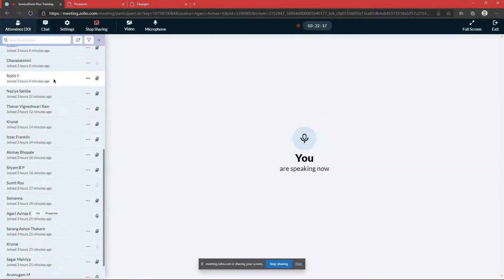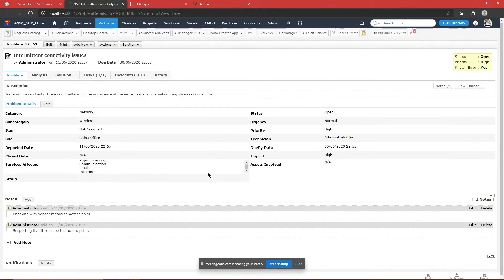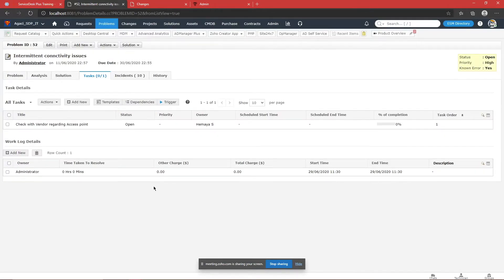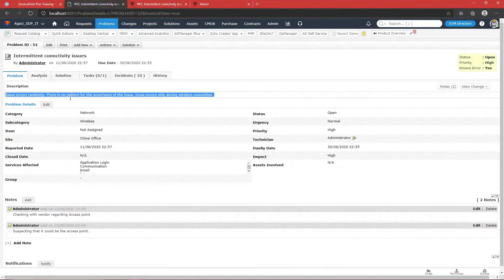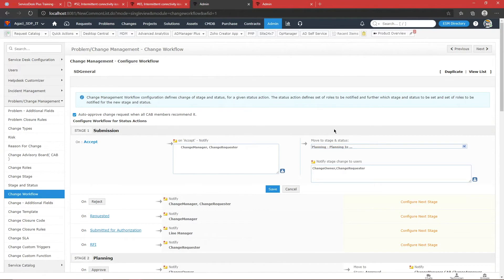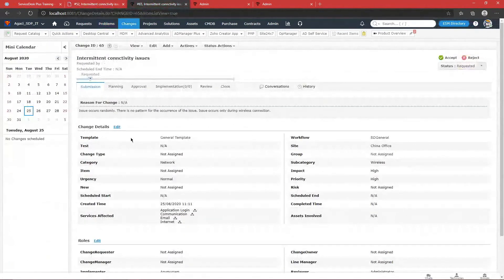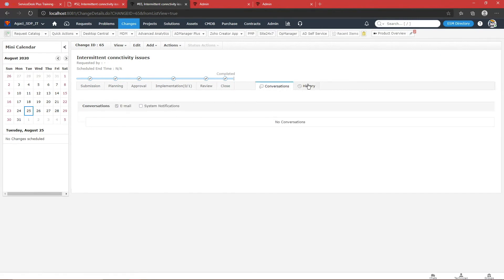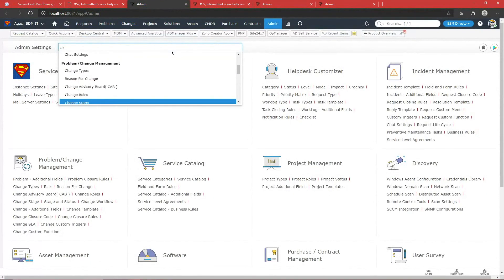Problem Change Management